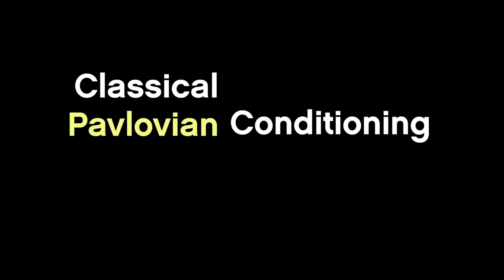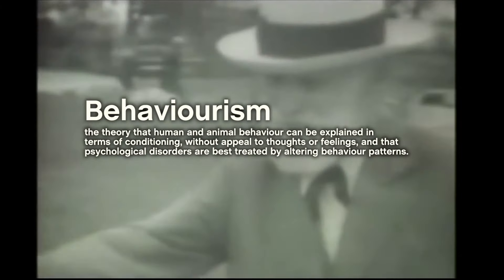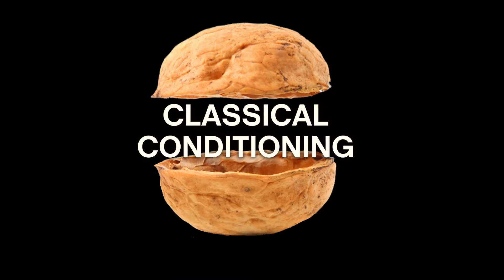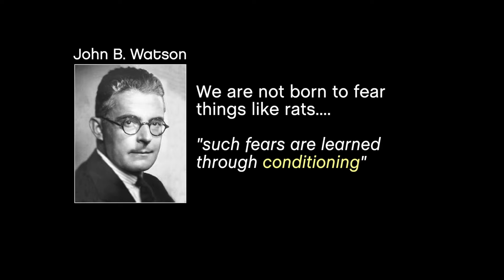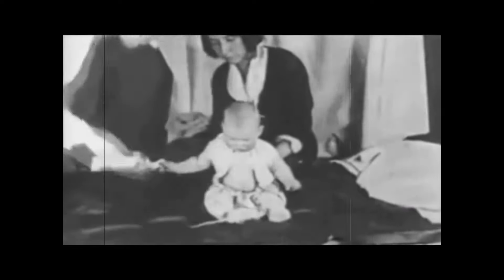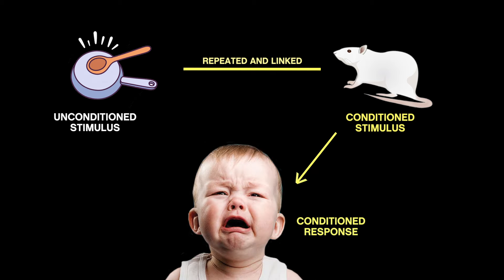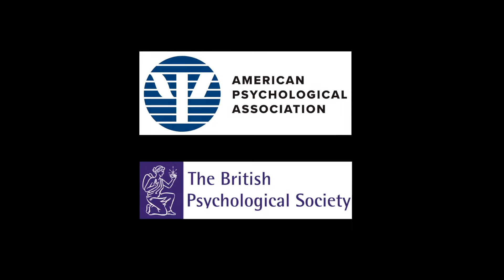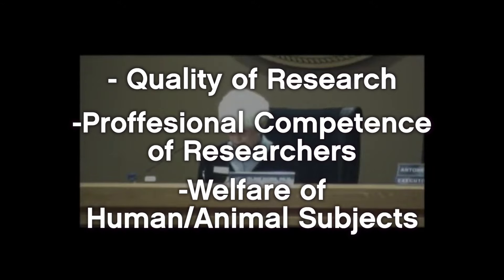The Little Albert Experiment | Watson & Rayner (1920)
This is a breakdown of the famous 'Little Albert' Psychology Experiment by John Watson and Rosalie Rayner using Classical Conditioning to instil a new fear in a mentally stable child, explaining the methods and all of the ethical issues associated with it.

The famous unethical experiment was questioned for many years, and would not happen today due to breaking ethical guidelines

It takes me a while to make these videos so if you would like to support the best way you can do this is to give it a like and share with your friends.

Chapters

0:00 Classical Conditioning Introduction
1:53 The Little Albert Experiment
3:37 Why we fear loud noises
4:25 Creating a New Fear
5:34 Ethics
8:48 Why the study is important

More psychological analysis, studies and experiments to come